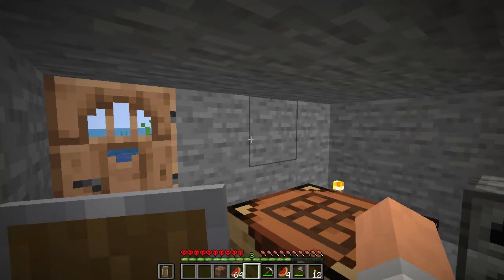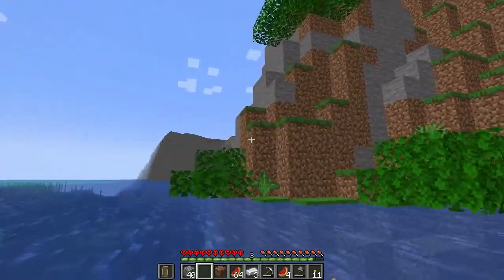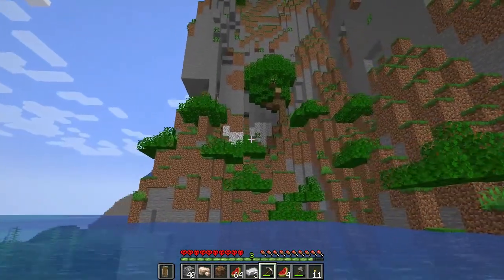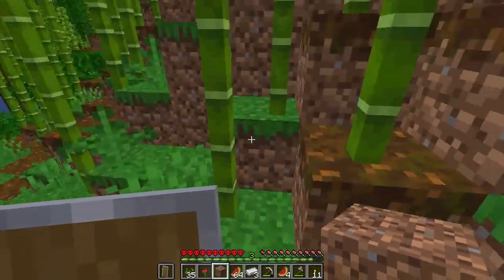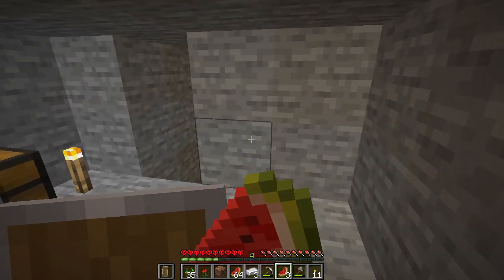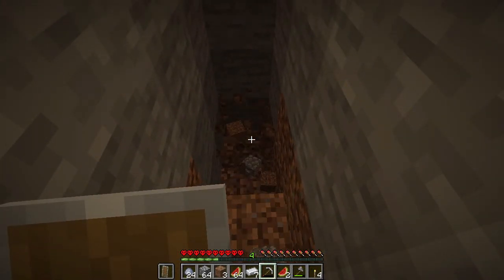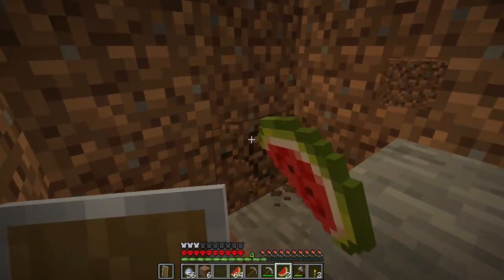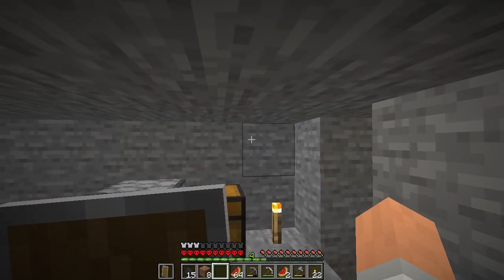February 2022 MHC - Day 3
Axolotl Haven Challenge!
Seed: axolotl haven
Large Biomes
Structures ON

Objective: Create a safe haven for Axolotl by building them an aquarium or terrarium. (The order in which chunks load can impact where Axolotl appear on world load, but they may be present at [-7, 23, -5], [-19, 17, 35] or [6, -2, 36].) If you've done this, consider expanding your wildlife preserve with Panda, Glow Squid, Turtles and other similar mobs.

Challenge Credit: BSM